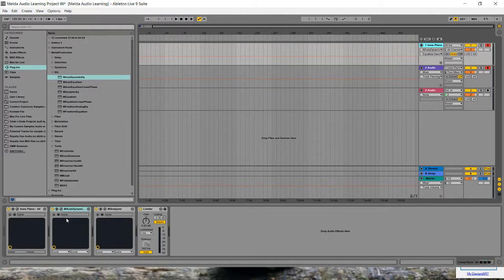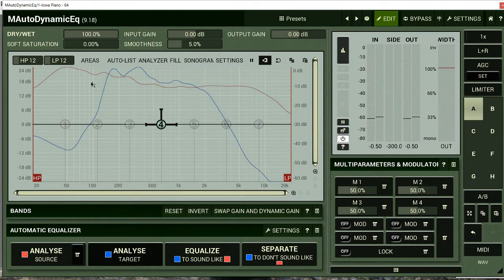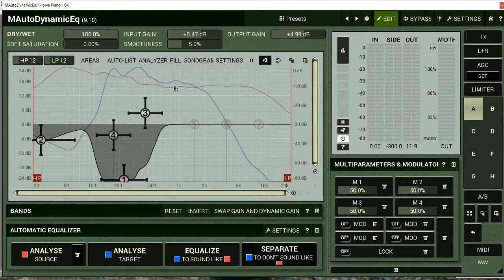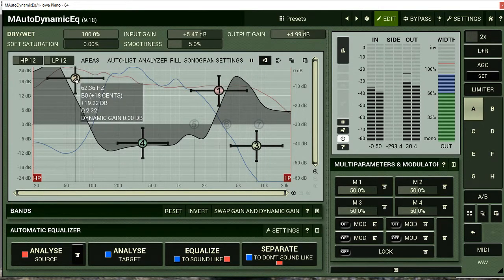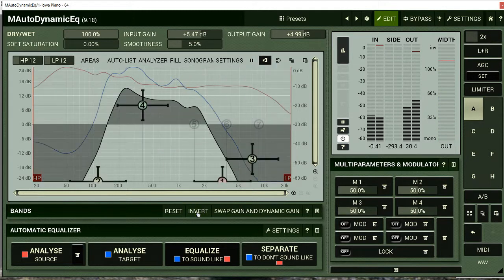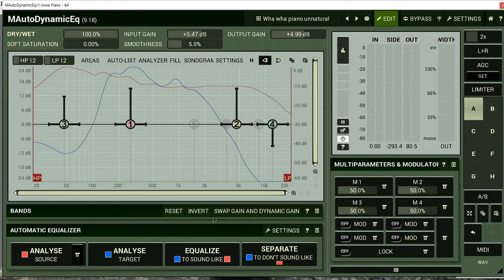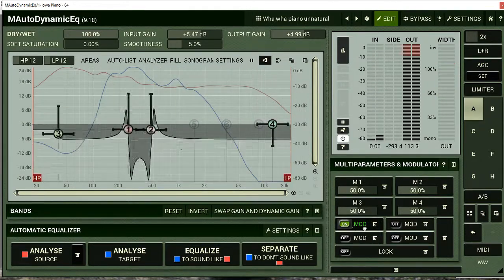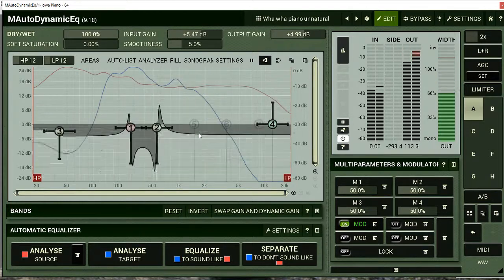Music Plugin Reviews and Guide ~ MeldaProduction Plugins ~ MAutoDynamicEq